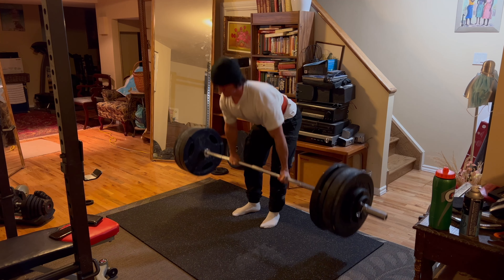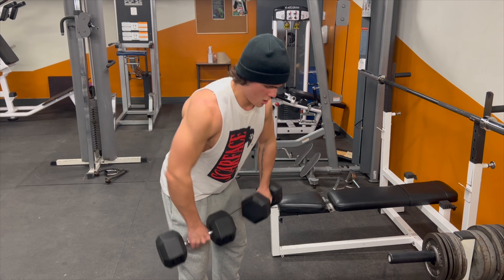Reverse Pyramid Training Vs Straight Sets Vs Pyramid Training - What's Best?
Busy Men 40+: Struggling to get fit?